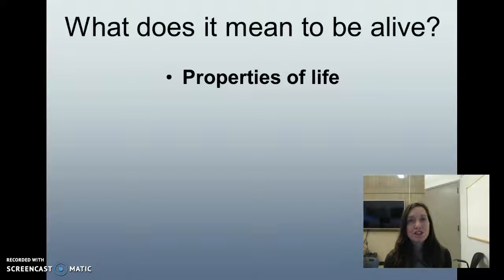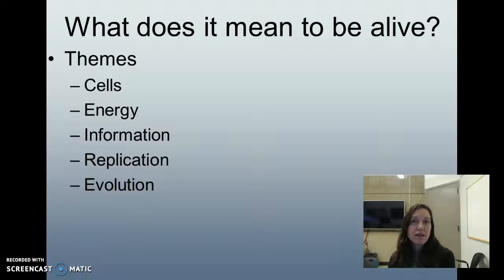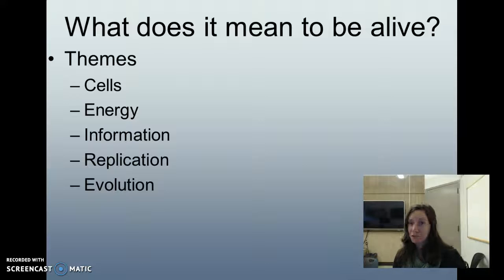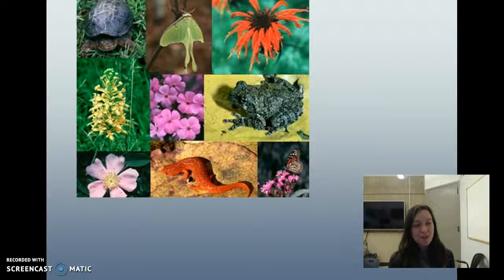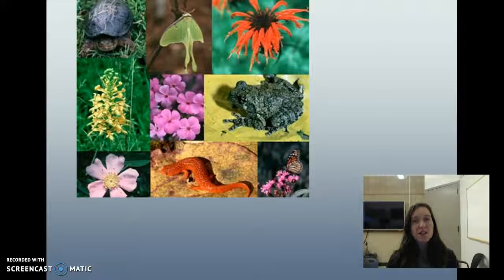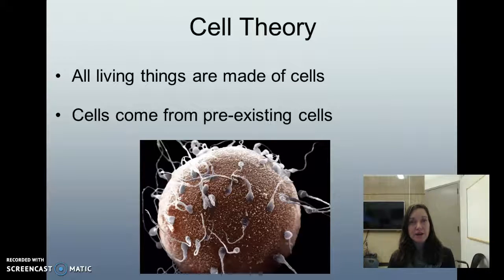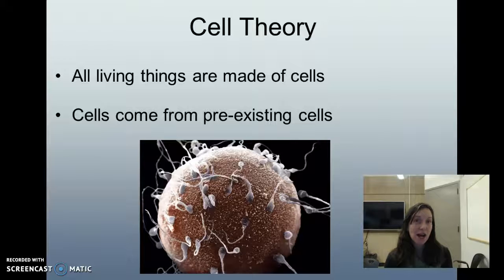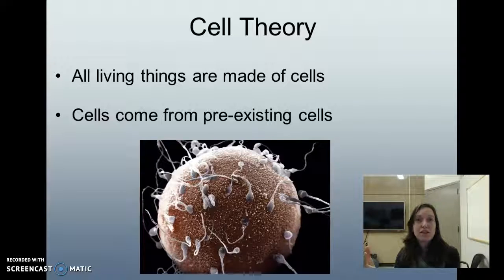Properties of Life and Cell Theory